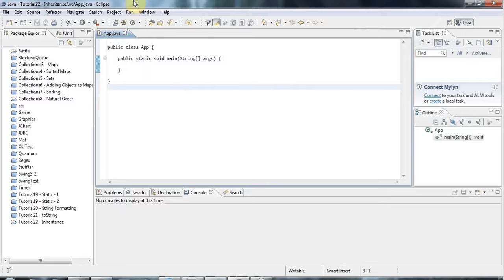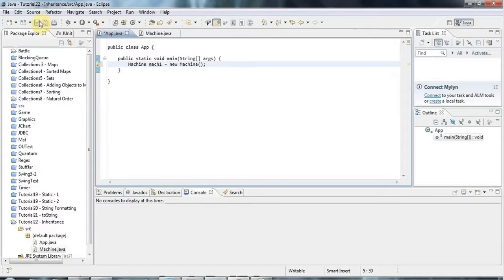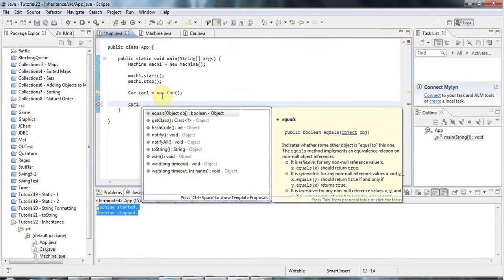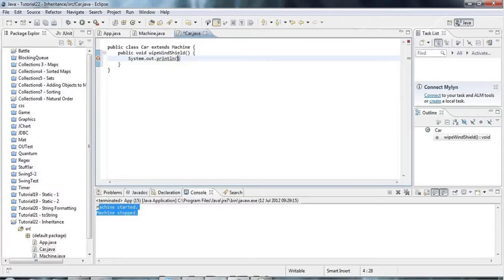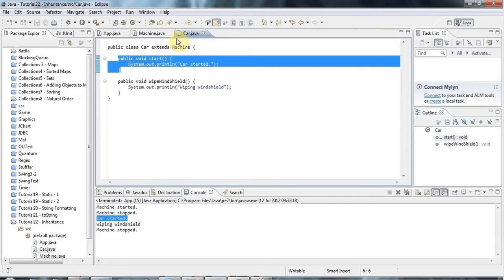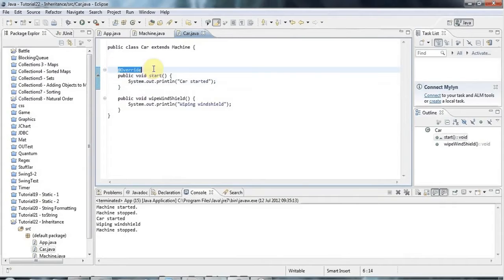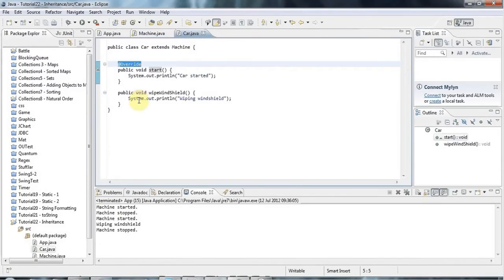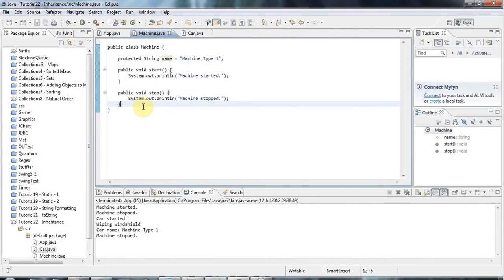Learn Java Tutorial for Beginners, Part 26: Inheritance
In this  video by Quordnet Academy for the series Learn Java Tutorial for Beginners how to use Inheritance have been discussed.

Why multiple inheritance is not possible in Java in case of class?
Inheritance in Java is a mechanism in which one object acquires all the properties and behaviors of a parent object. It is an important part of OOPs (Object Oriented programming system).
The idea behind inheritance in Java is that you can create new classes that are built upon existing classes. When you inherit from an existing class, you can reuse methods and fields of the parent class. Moreover, you can add new methods and fields in your current class also.

Why use inheritance in java
For Method Overriding (so runtime polymorphism can be achieved).
For Code Reusability.
Terms used in Inheritance
Class: A class is a group of objects which have common properties. It is a template or blueprint from which objects are created.
Super Class/Parent Class: Superclass is the class from where a subclass inherits the features. It is also called a base class or a parent class.
Reusability: As the name specifies, reusability is a mechanism which facilitates you to reuse the fields and methods of the existing class when you create a new class. You can use the same fields and methods already defined in the previous class.
The syntax of Java Inheritance
class Subclass-name extends Superclass-name
   //methods and fields
The extends keyword indicates that you are making a new class that derives from an existing class. The meaning of "extends" is to increase the functionality.
Single Inheritance Example
When a class inherits another class, it is known as a single inheritance. In the example given below, Dog class inherits the Animal class, so there is the single inheritance.

File: TestInheritance.java

class Animal{
void eat(){System.out.println("eating...");}
class Dog extends Animal{
void bark(){System.out.println("barking...");}
class TestInheritance{
public static void main(String args[]){
Dog d=new Dog();
d.bark();
d.eat();
Output:

barking...
eating...
Multilevel Inheritance Example
When there is a chain of inheritance, it is known as multilevel inheritance. As you can see in the example given below, BabyDog class inherits the Dog class which again inherits the Animal class, so there is a multilevel inheritance.

File: TestInheritance2.java

class Animal{
void eat(){System.out.println("eating...");}
void bark(){System.out.println("barking...");}
class BabyDog extends Dog{
void weep(){System.out.println("weeping...");}
class TestInheritance2{
BabyDog d=new BabyDog();
d.weep();
d.bark();
d.eat();
Output:
weeping...
barking...
eating...

5.If you want to get us on TUMBLR please then click on the link given below
6.Do join our OFFICIAL Telegram for notes of different things
7.For get job update regularly both private and government do join this telegram channel
java_tutorial_series javatutorialseries inheritance and polymorphism in java with example programs abstraction encapsulation inheritance polymorphism in java with example